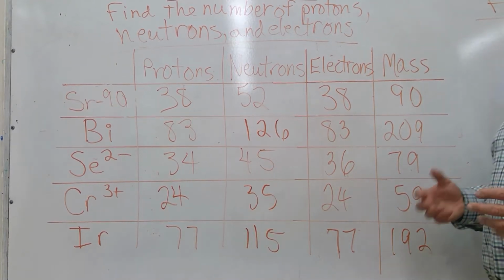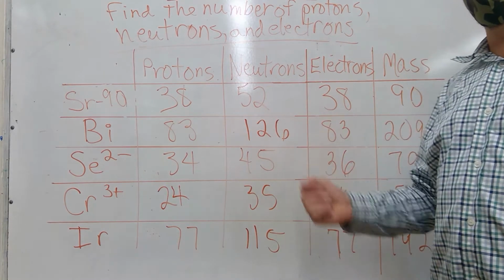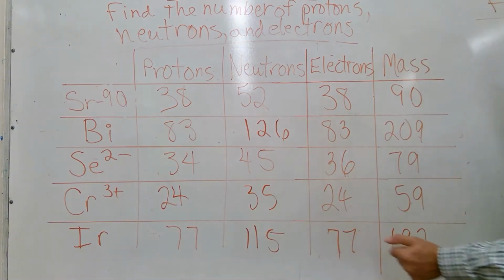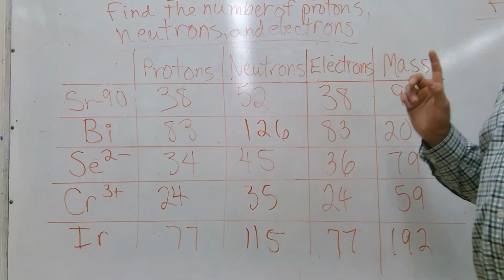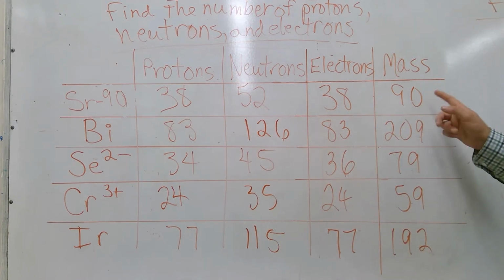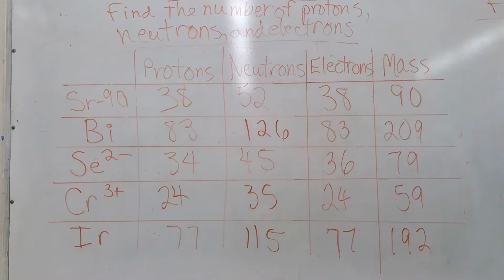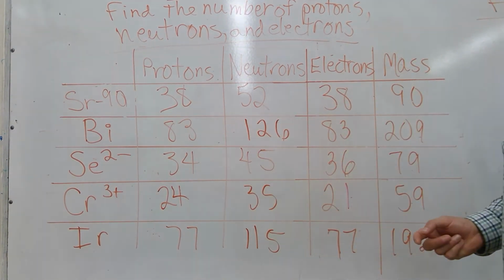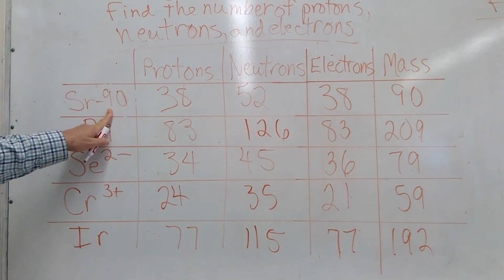Isotopes and Ions: Finding the Subatomic Particle Count